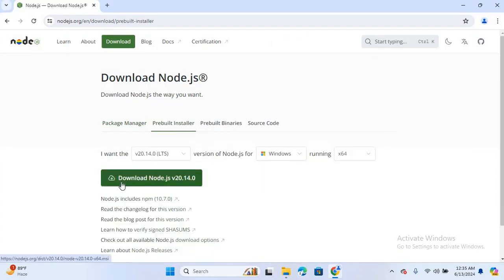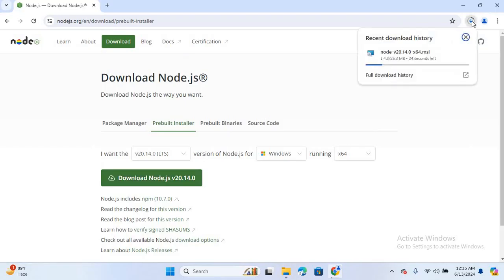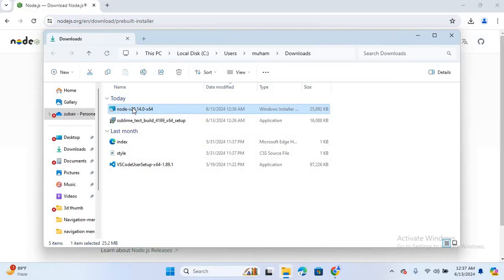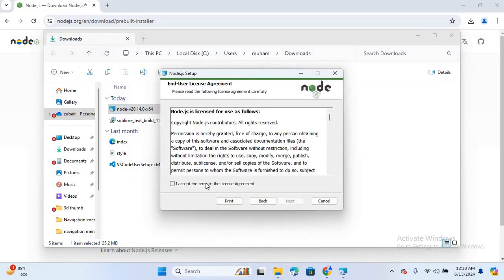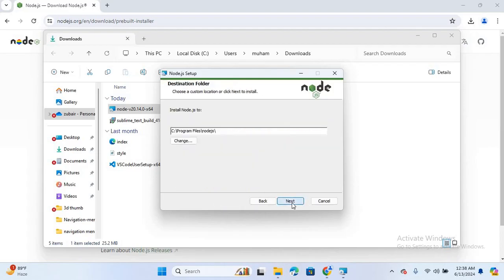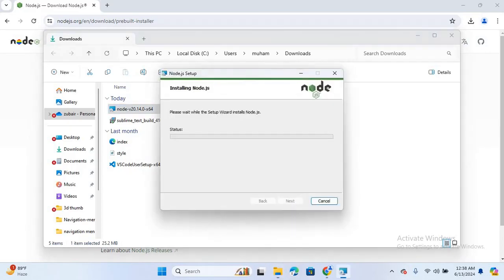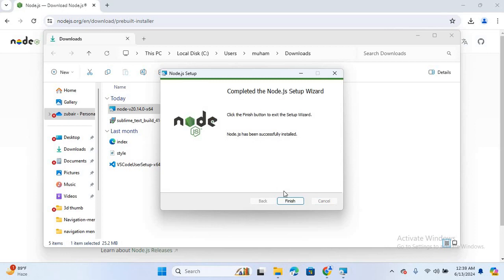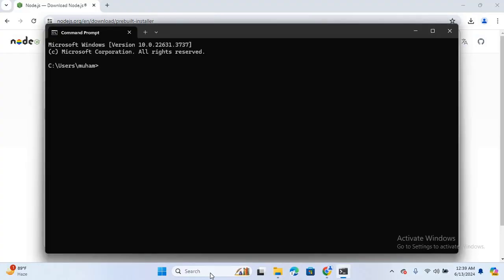Download & Install Node Js on windows 11